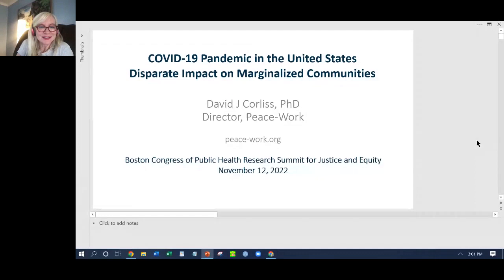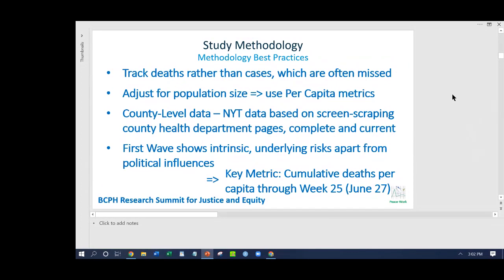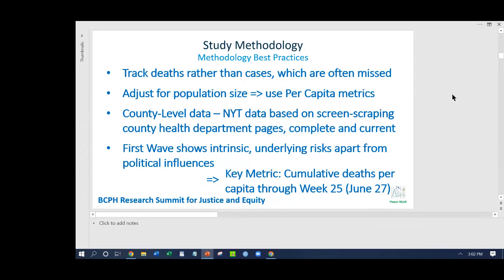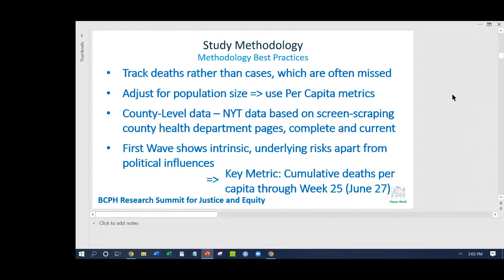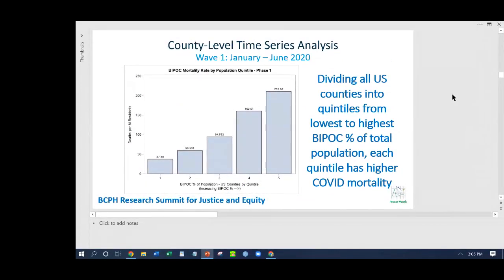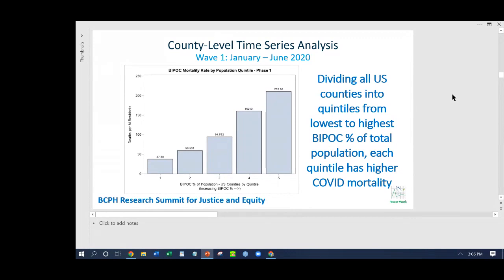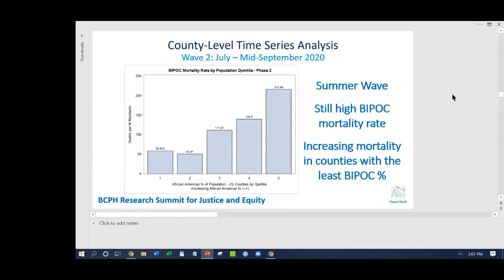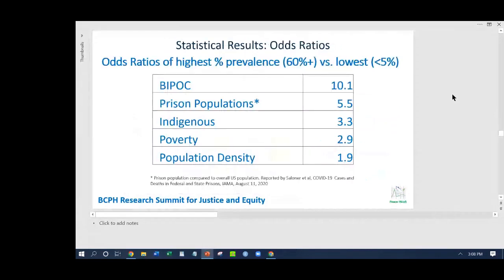BCPH Research Summit - Nov 12, 2022 - Poster 4: Disparate Impact of COVID-19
Topic
COVID-19

Title
Disparate Impact of COVID-19 on Marginalized Communities

Author
David J Corliss, PhD David J Corliss, PhD

Disasters of all kinds often have a particularly severe impact on minorities and other marginalized communities, and COVID-19 has been no exception. There have been reports of high death rates among African American, Native American, immigrants, prison populations and other marginalized groups. This analysis examines the disparate impact of the COVID-19 pandemic among different groups. The New York Times COVID-19 database metrics provide the outcomes, using deaths per capita during the first wave of the pandemic. Counties with the highest percent population BIPOC, Indigenous and below the poverty line are compared to those with those with lowest levels. Odds ratios are calculated and compared with published levels for medical risk factors (e.g., chronic lung disease). The two factors most at risk, both with an odds ratio of about 10, are persons of color and cardiac patients. Implications of these results are discussed to advise potential mitigation strategies.